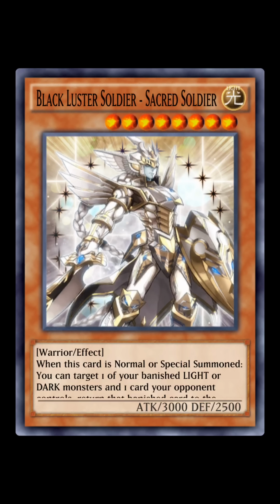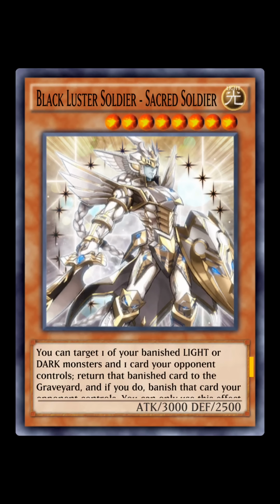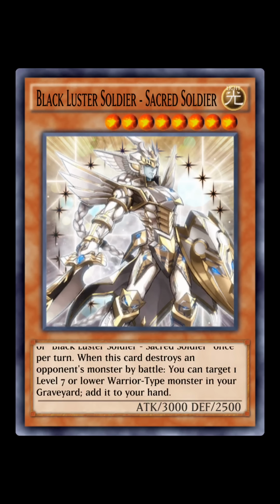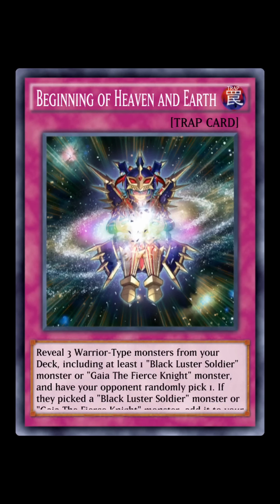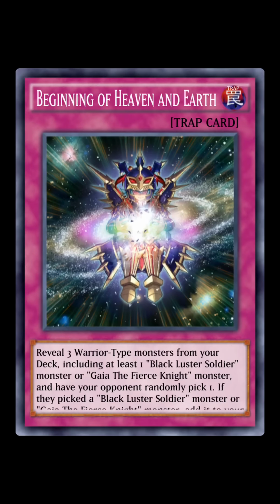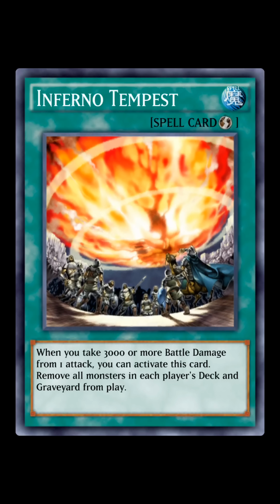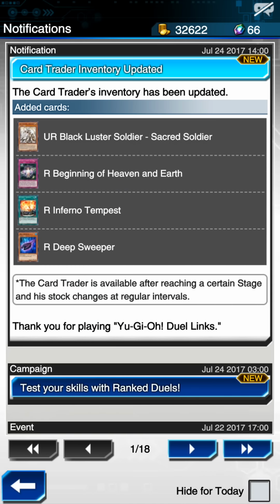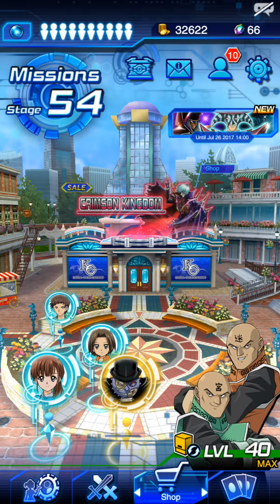Yu-Gi-Oh! Duel Links: BRAND NEW BLACK LUSTER SOLIDER CARDS!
Yu-Gi-Oh! Duel Links: Card Trader Updated: Black Luster Solider - Sacred Solider AND OTHER NEW CARDS added!

Video Like Goal: 50 Likes